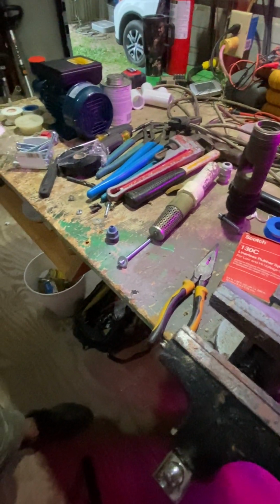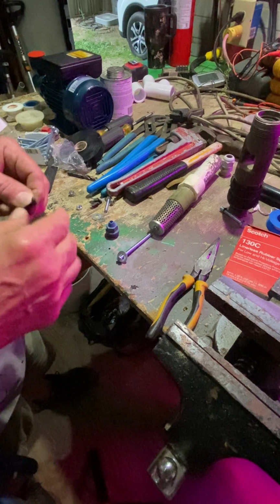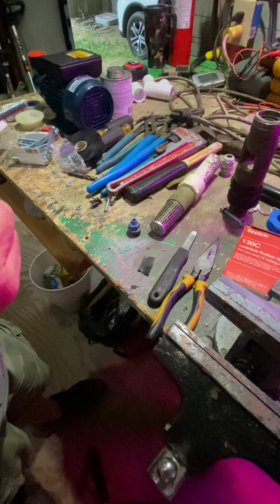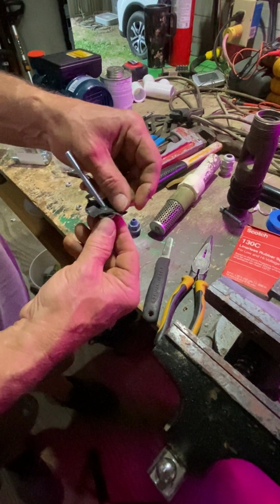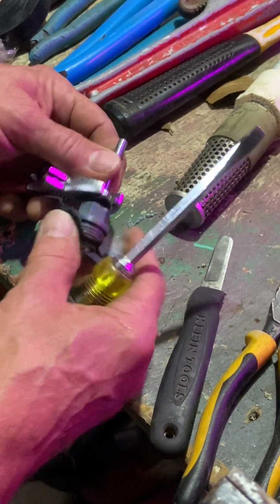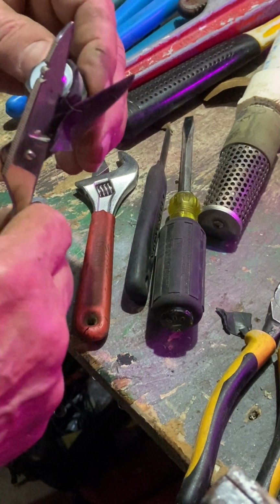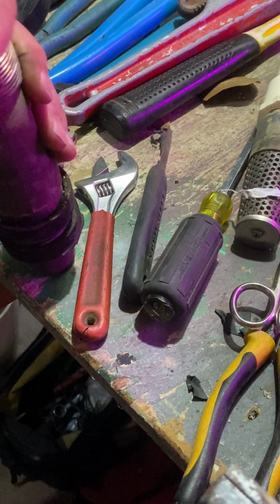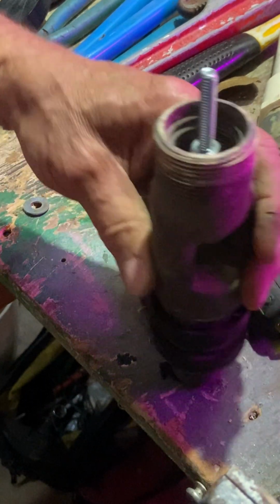Modifying Foot Valve Plugging hole